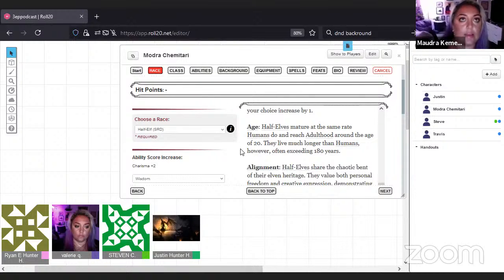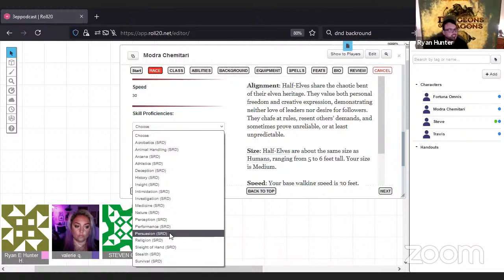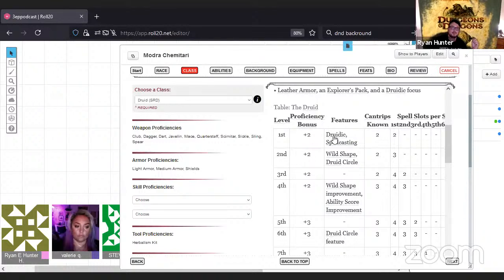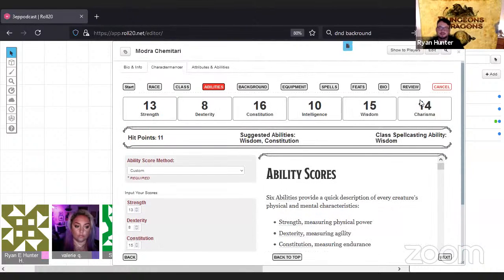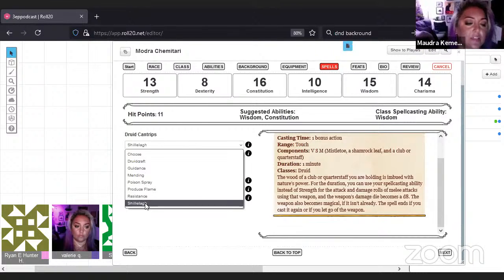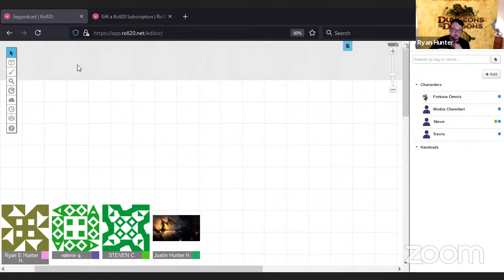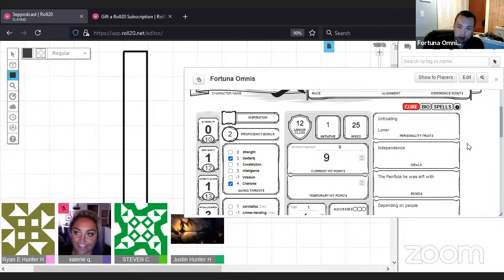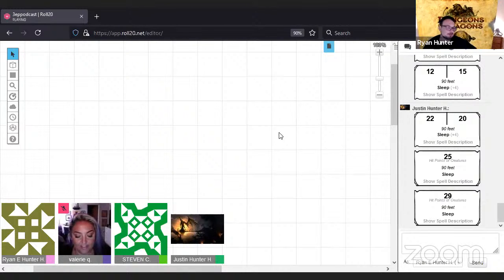How to DND - Character Creation